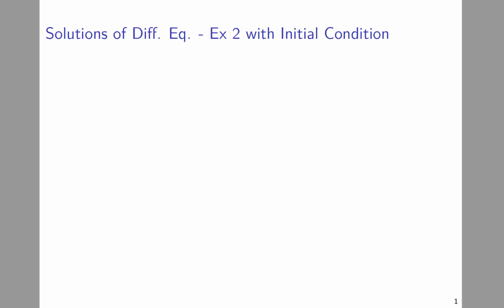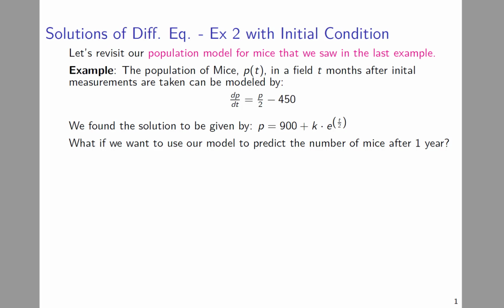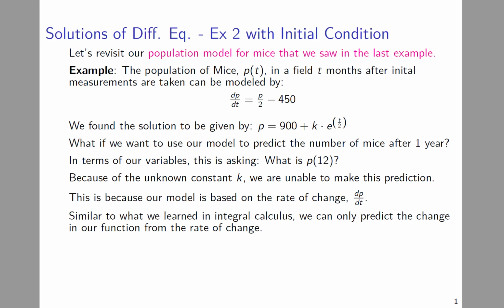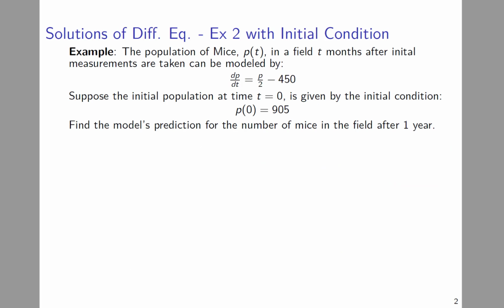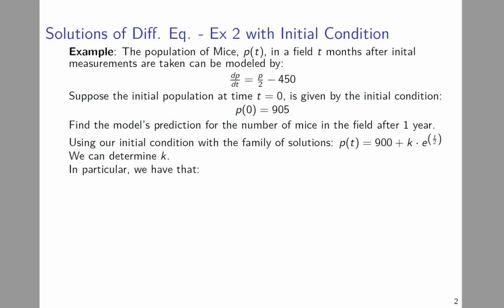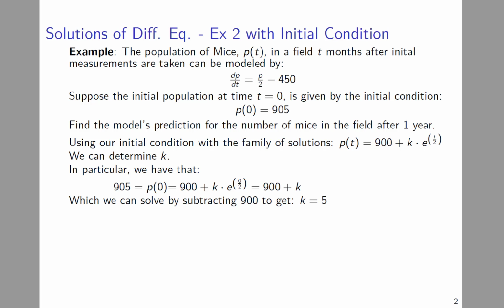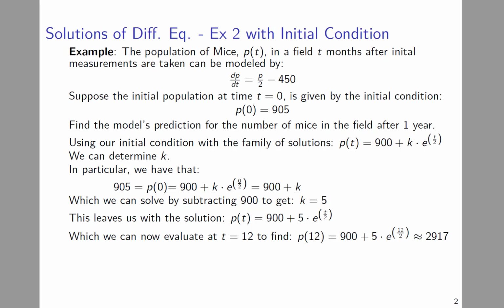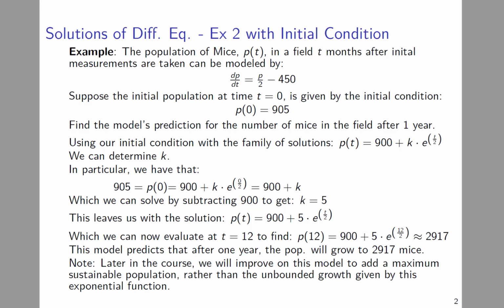Sol of diff eq ex 2 IVP